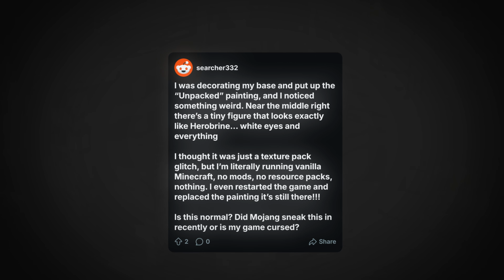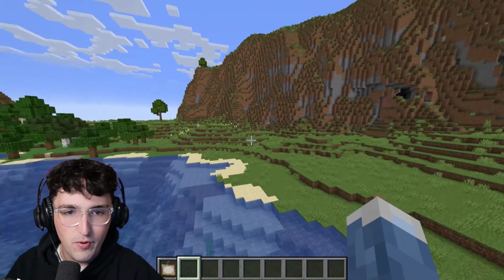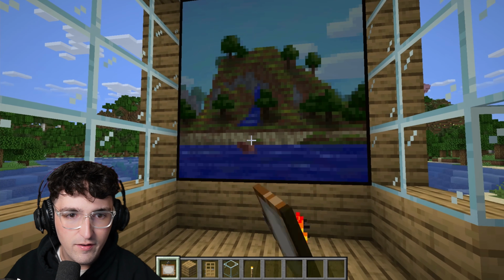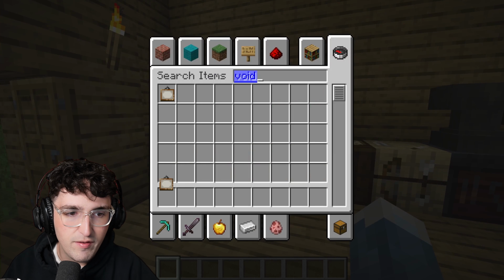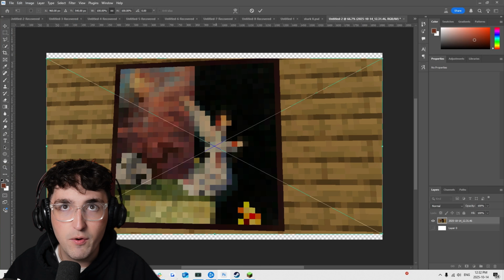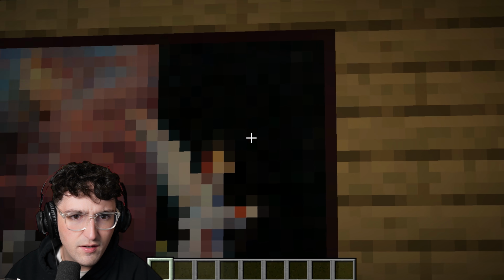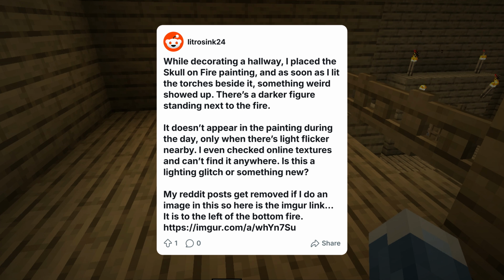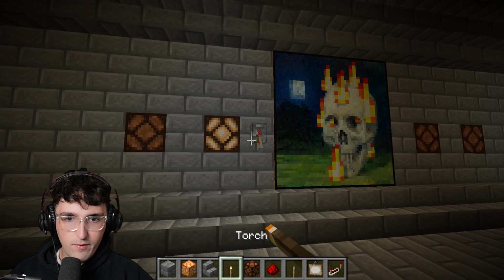Investigating Scary Myths Caught in Minecraft Paintings